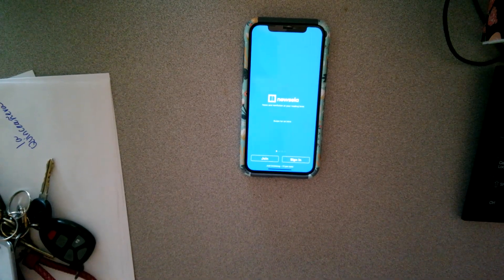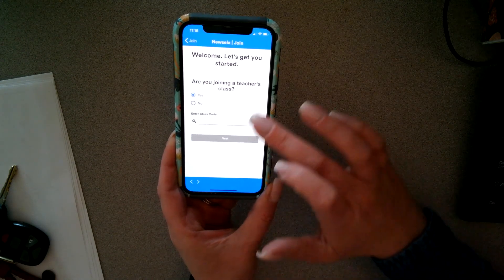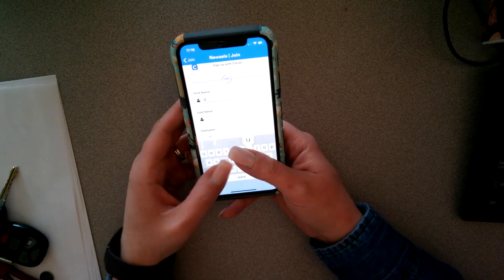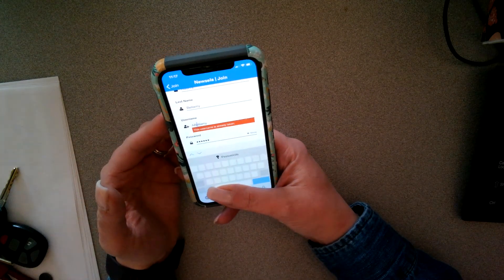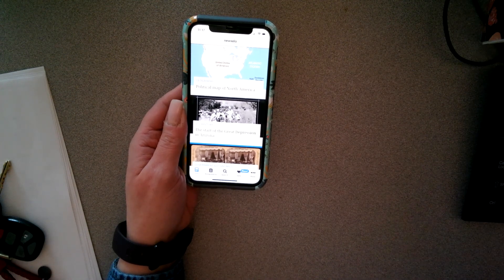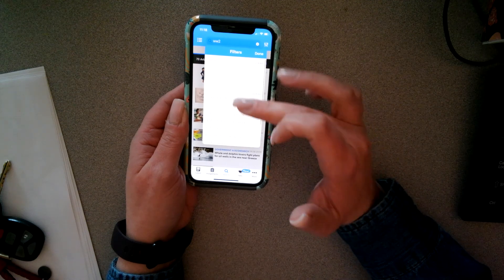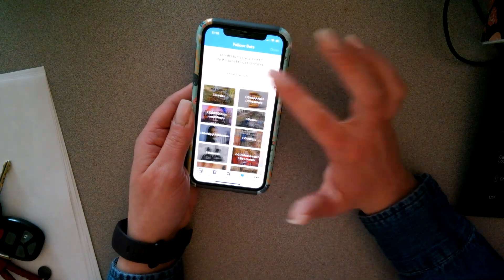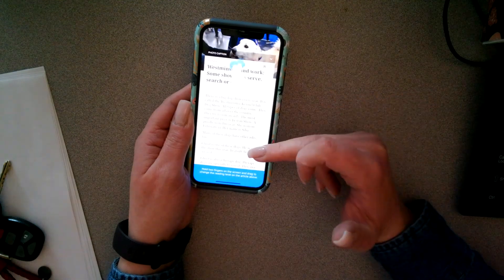NewsELA Student App? Say WHAT?!?!